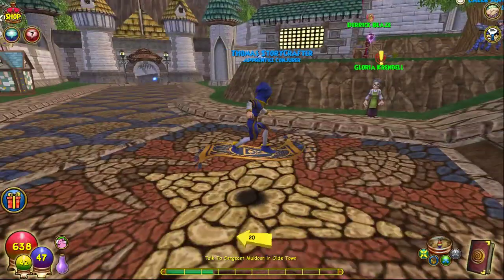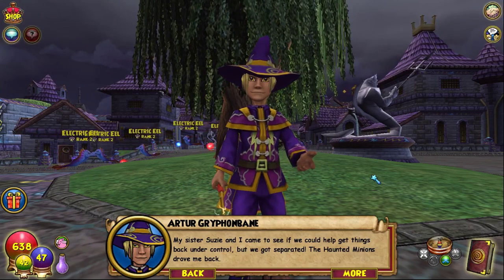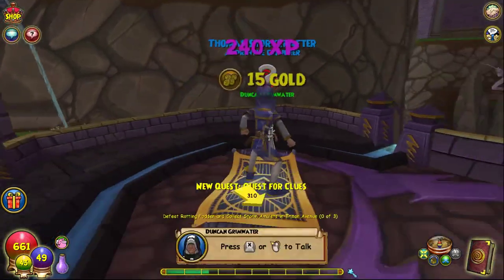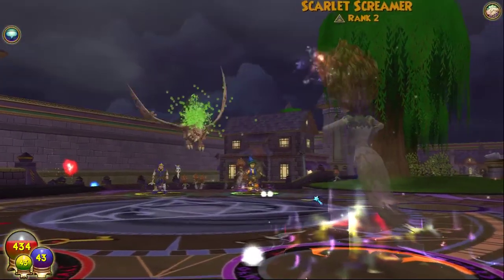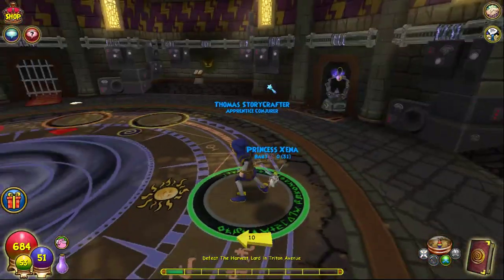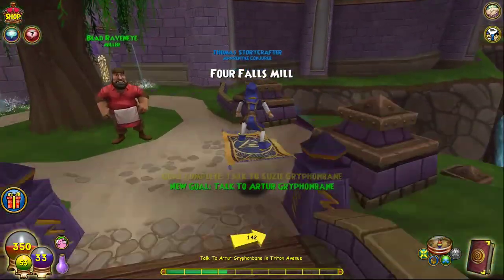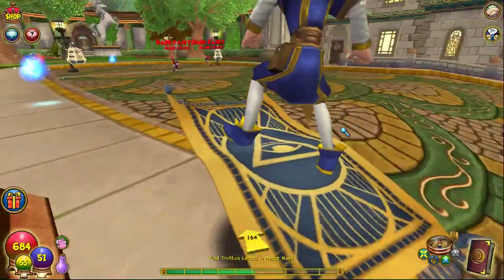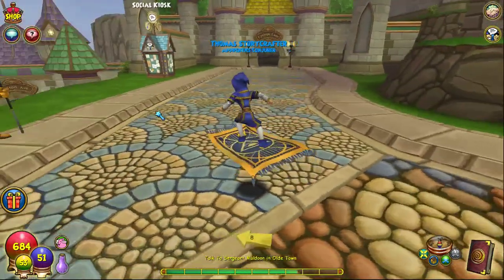Wizard101 Myth Playthrough Episode 2; Rock Down to Triton Avenue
Greetings everyone, Chief Tomahawk or CT here, and welcome back to my Myth Wizard101 playthrough. In this episode we start dealing with the troubles that are plaguing the Three Streets, starting with Triton Avenue.

I stream on Twitch as well, stop by sometime: Twitch.tv/Chief_Tomahawk.